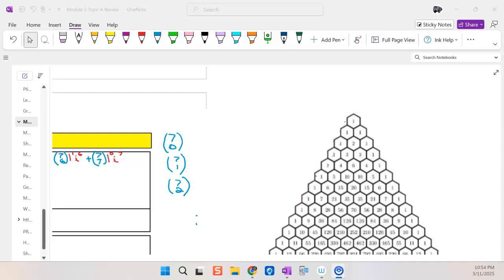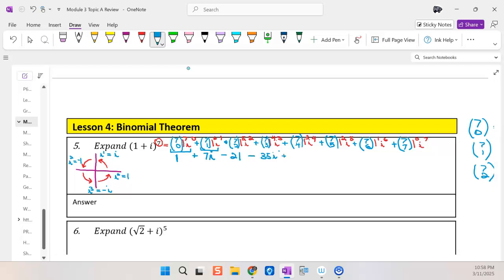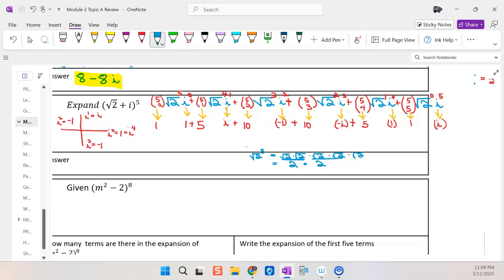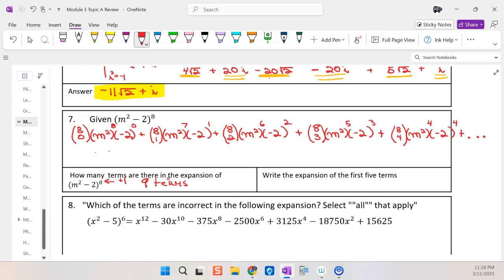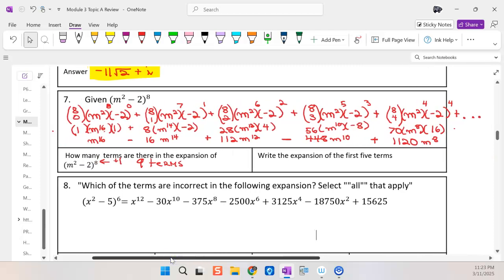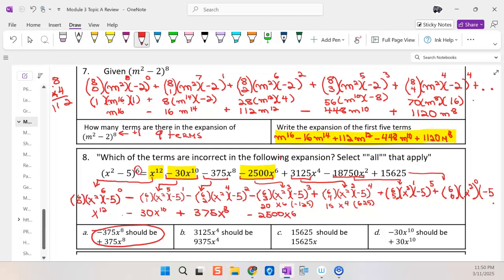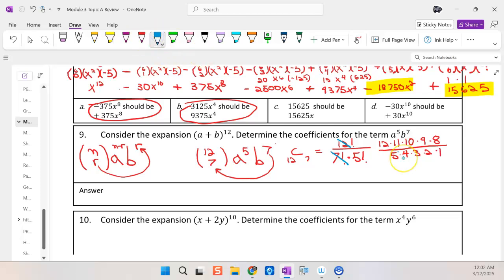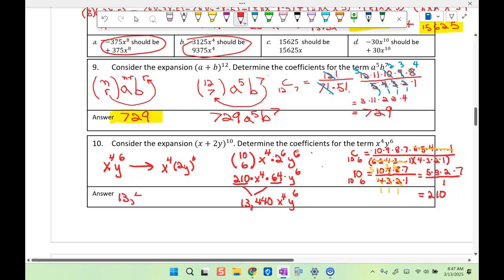Mod 3 Topic A Lesson 5-10 Solutions 2.0